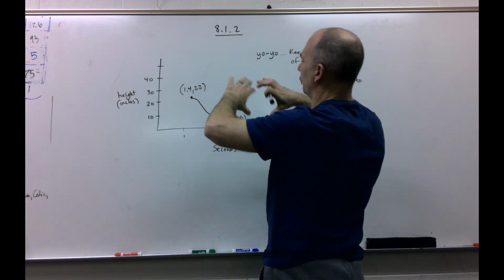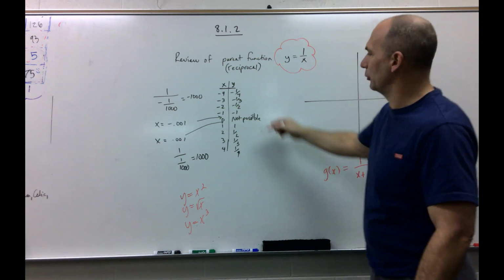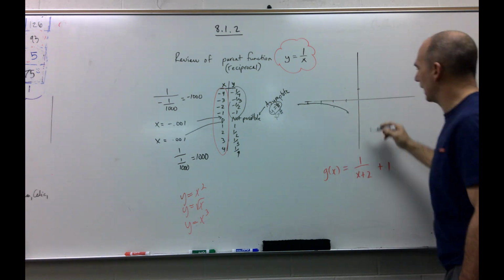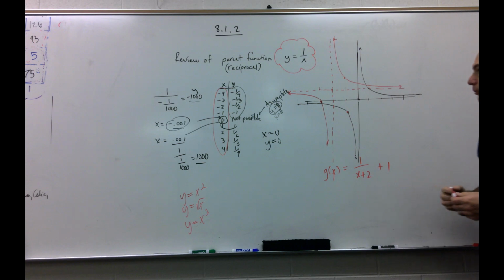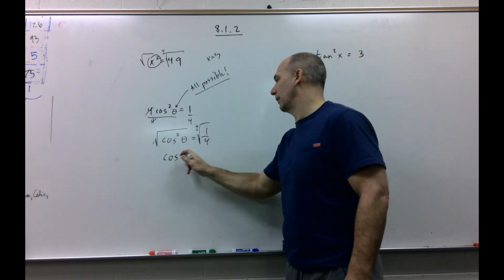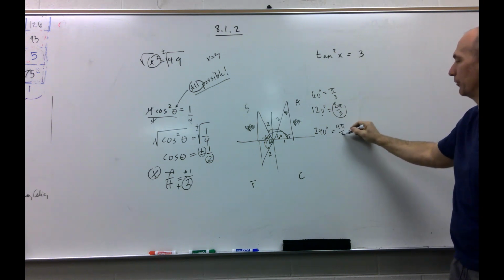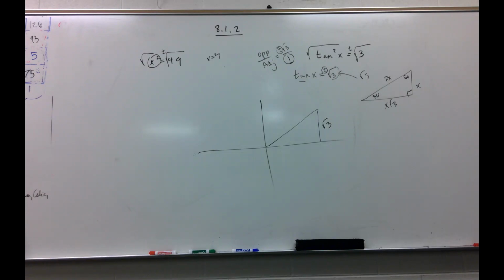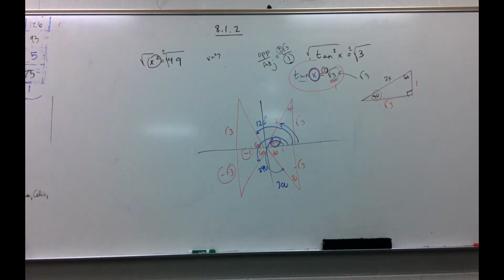Pre-Calc B- 8.1.2: Modeling with Periodic Functions (Part 1)